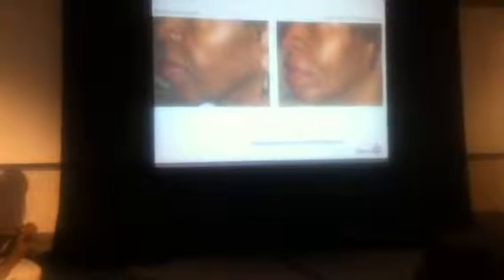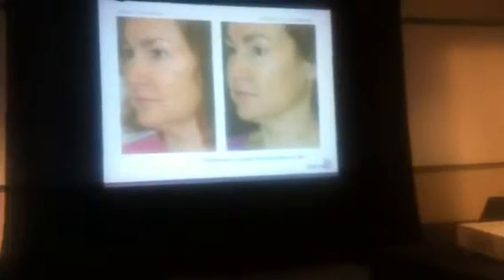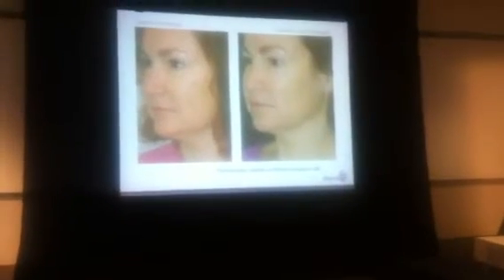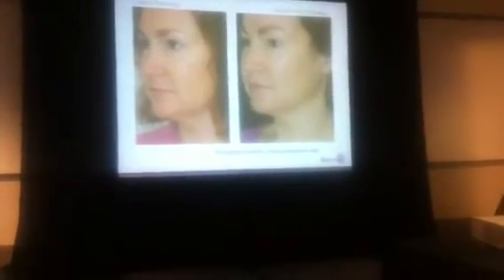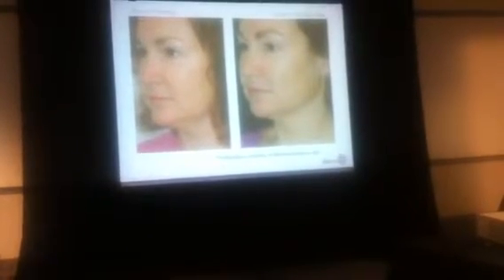MD Cosmedical solutions Dr Beaini Cosmetex conference‏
MD Cosmedical Solutions
  `the cosmedical specialists`
Sydney CBD & Wahroonga